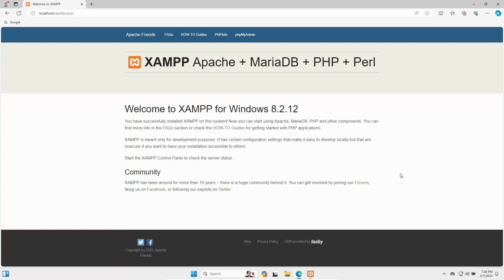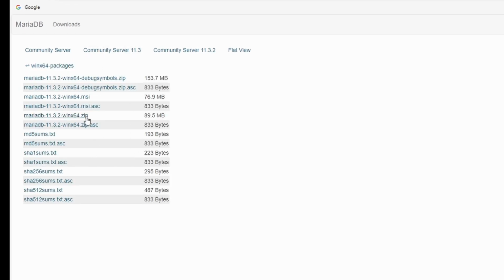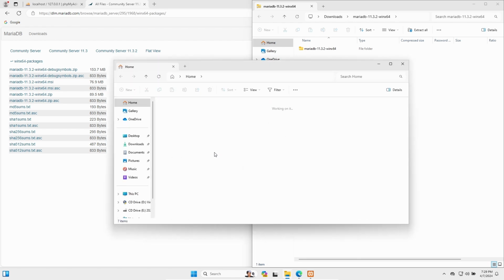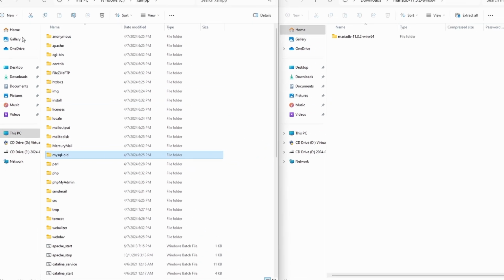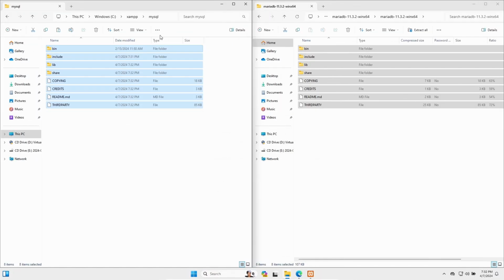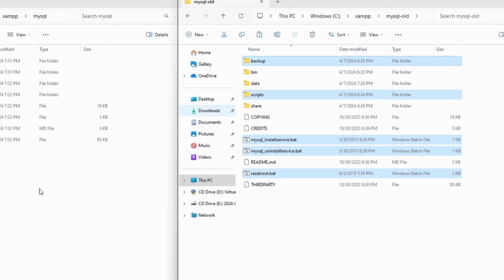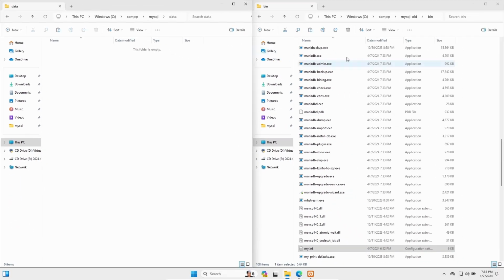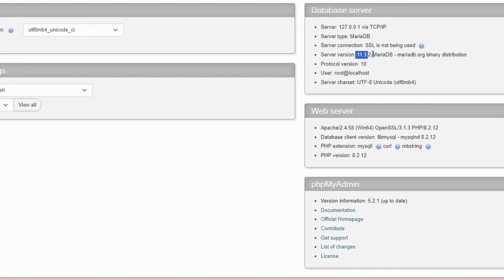XAMPP tutorial - how to update MariaDB (MySQL) to latest version